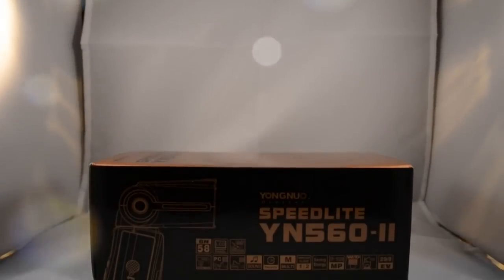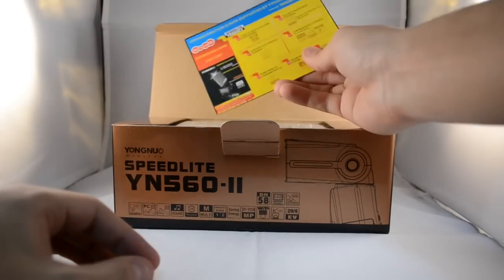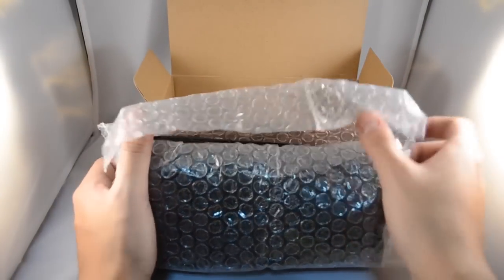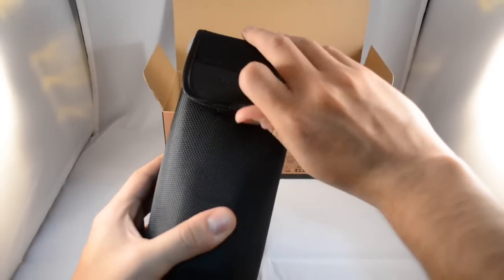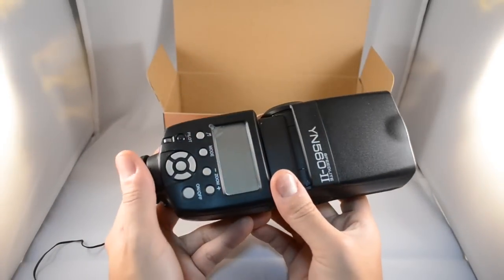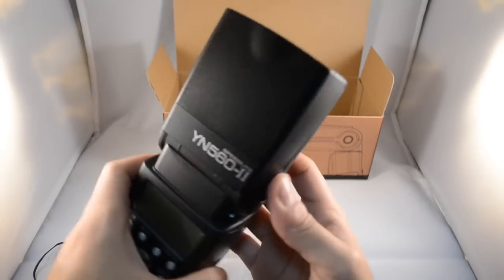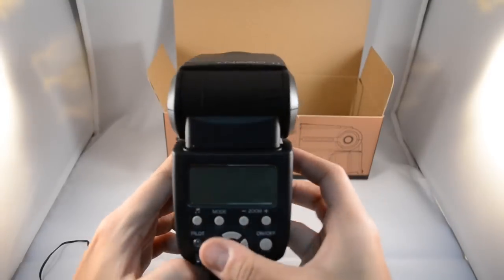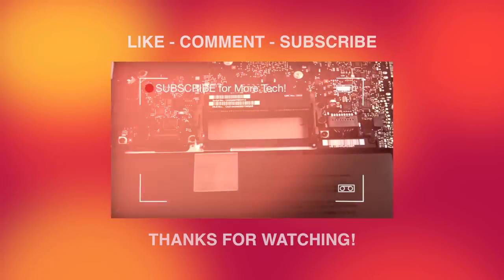Yongnuo Speedlite YN560-II Unboxing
This is an Unboxing of a Third-party Speedlite for Nikon and Canon DSLRs by a Hong Kong based company named Yongnuo Digital. I ordered this product directly from Amazon.com for about $90, but price varies depending on the time frame of deals you order the product. The price can vary from $70 to $90. It is still a bargain for the quality you are getting out of the flash.

Yongnuo YN-560 II Speedlite

More Videos on the Yongnuo N-560 II Speedlite will be coming soon to the Channel.